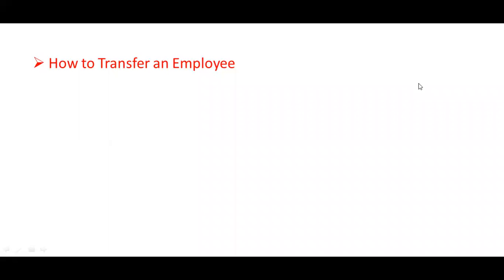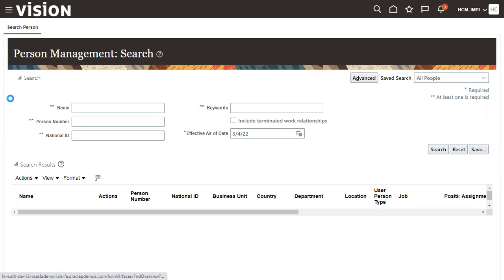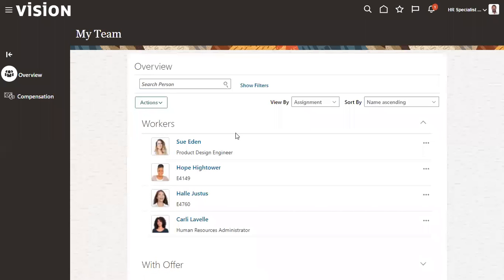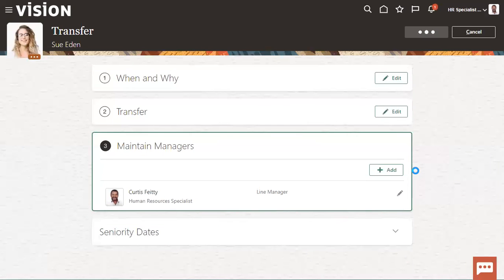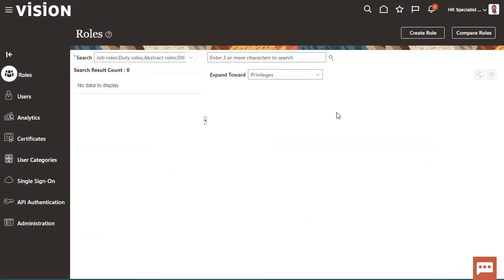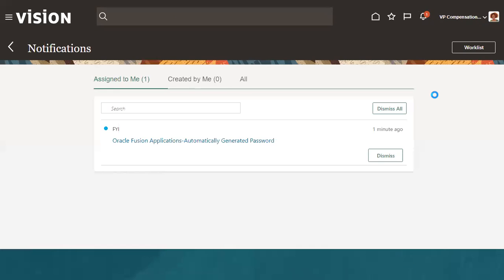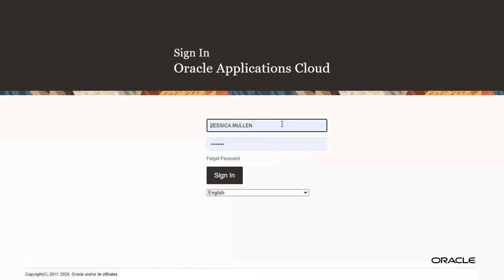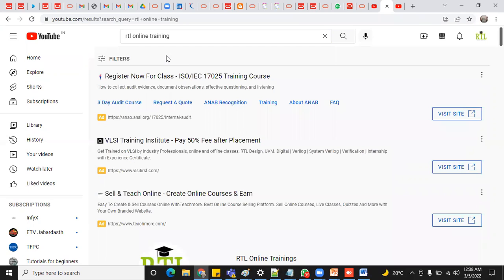Oracle Fusion HCM Interview Q&A Employee Transfer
Employee Transfer (Line Manager role) Employee Pramotions
Oracle Fusion Cloud HCM Interview Questions

100% Oracle Job Guarantee
Oracle Fusion Cloud HCM Training & Placement
Please Contact our Admin regarding Placement process
Course : Oracle Cloud Fusion HCM